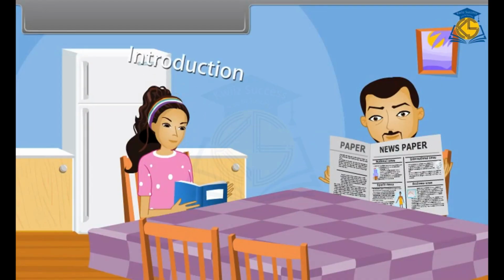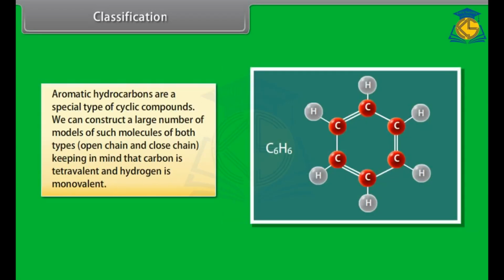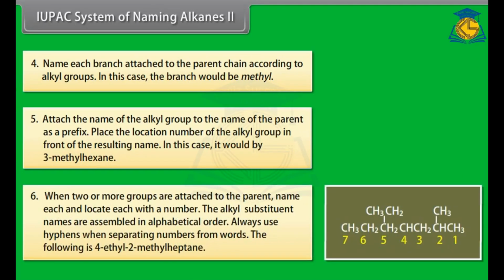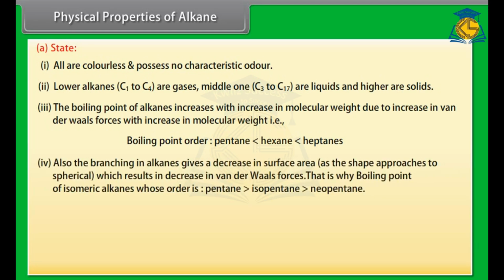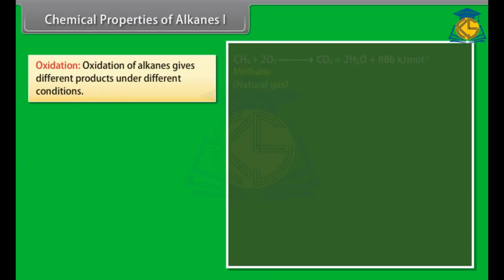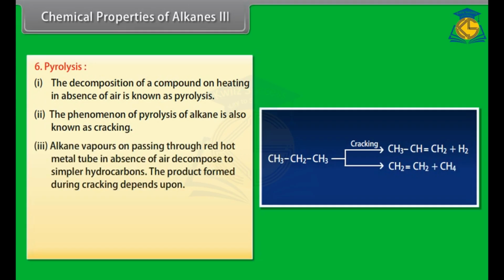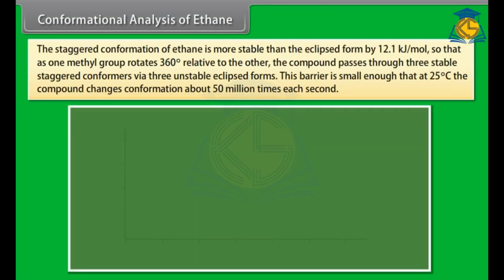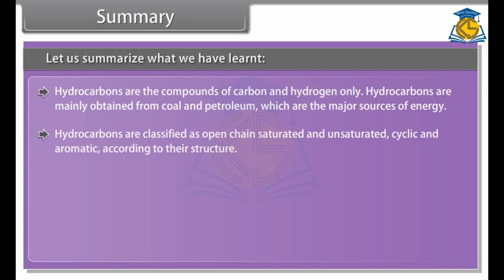9A Class 11th EM CHEMISTRY Hydrocarbons I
9A Class 11th EM CHEMISTRY Hydrocarbons I
✅ CLASS 11 CHEMISTRY (NCERT + CBSE) | ANIMATED VIDEO COURSE IN ENGLISH